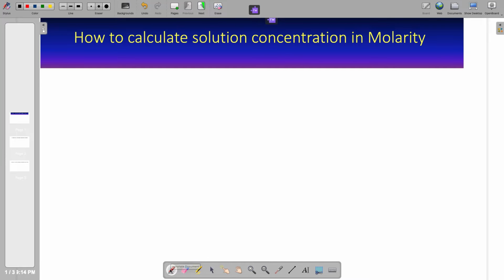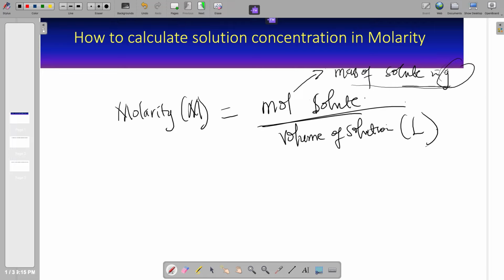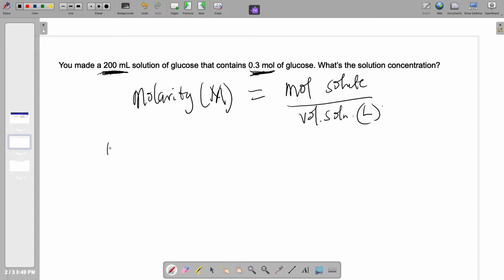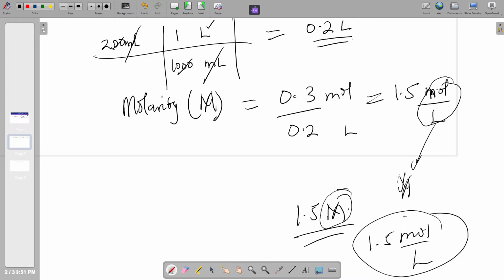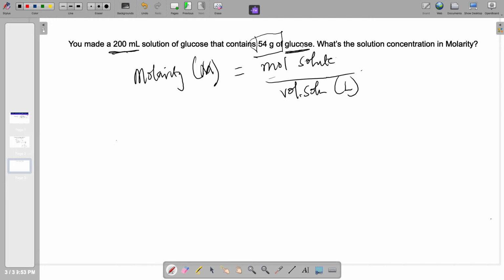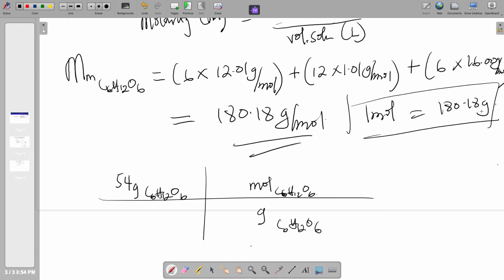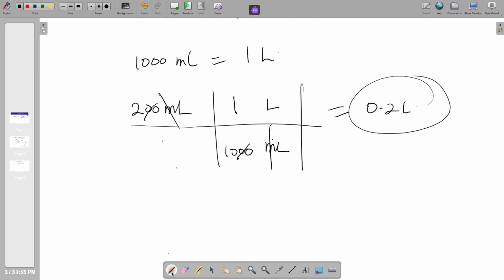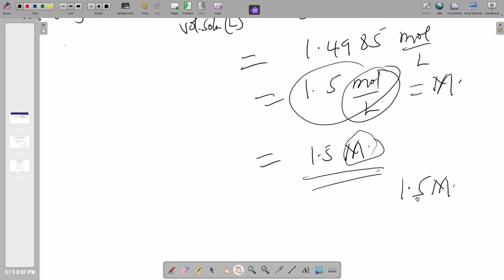How to calculate solution concentration in Molarity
In this video, you learn how to calculate solution concentration in Molarity